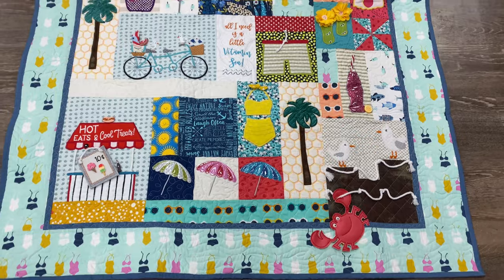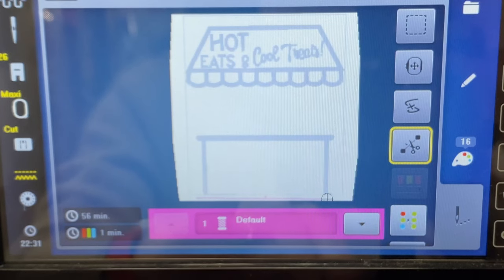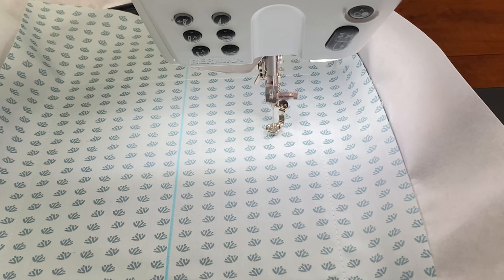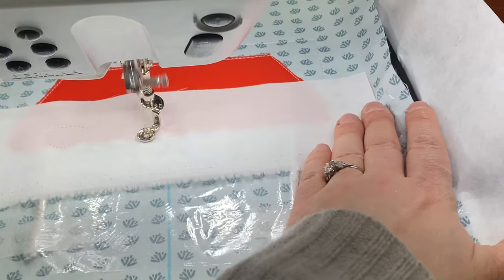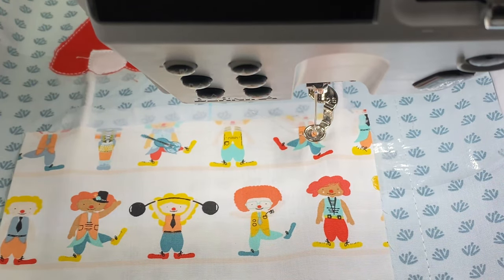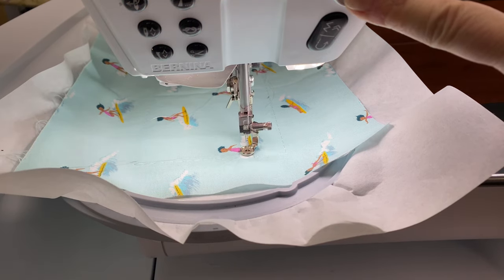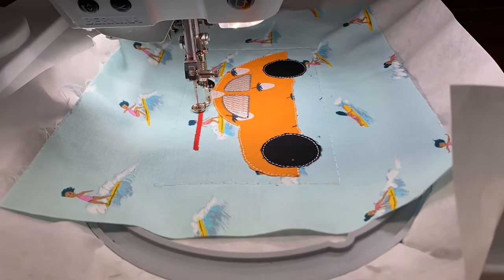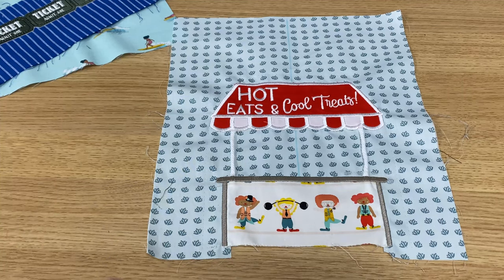Vintage Boardwalk: Lesson 5 Hotdog Stand, Tickets and Beetle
Gayle from BERNINA of Naperville shows you how to make this months elements in order to assemble the Kimberbell Machine Embroidery pattern, Vintage Boardwalk.